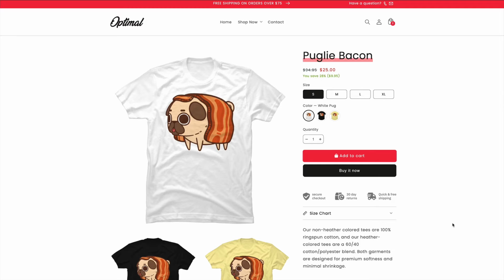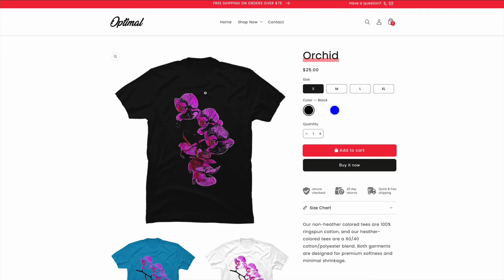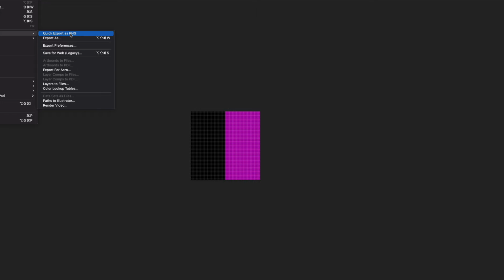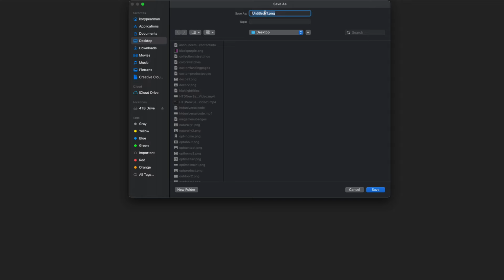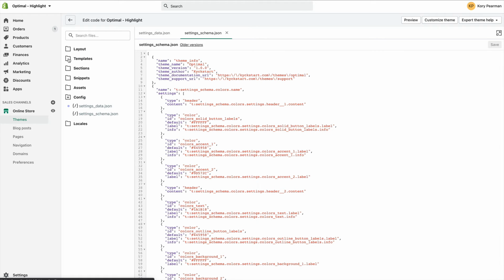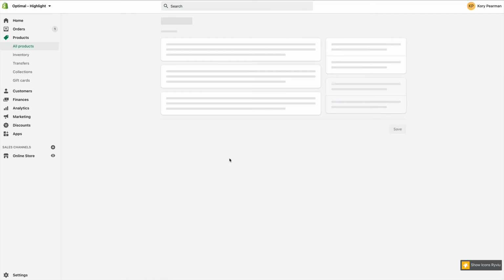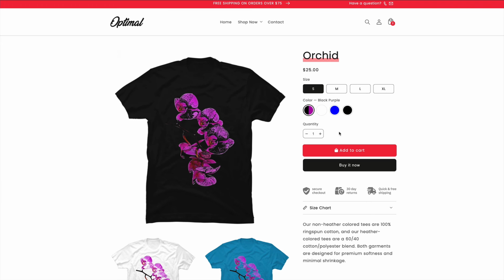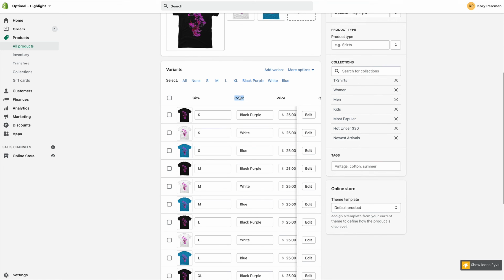Optimal Theme - Custom Swatches